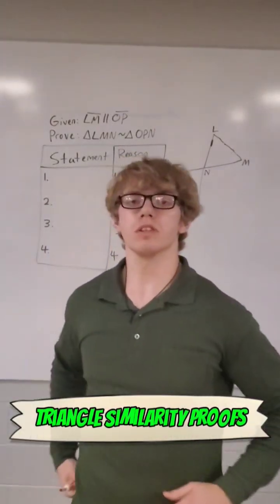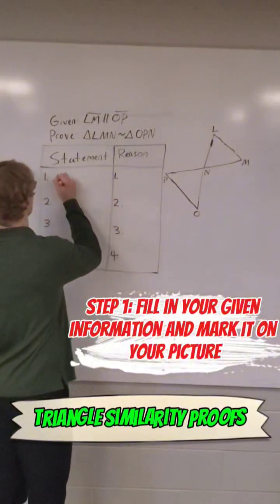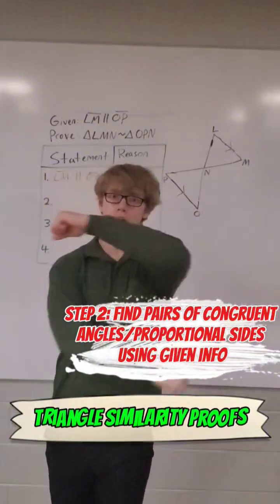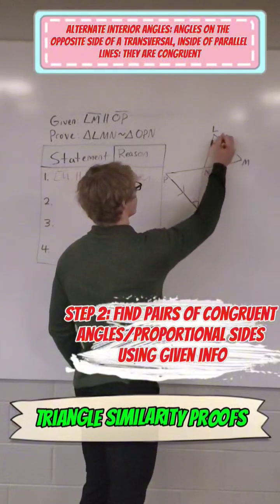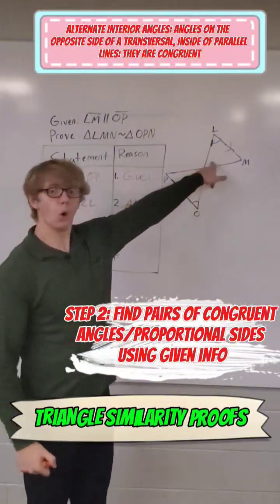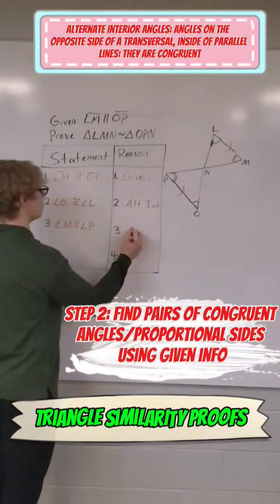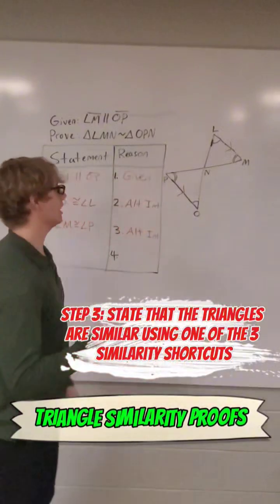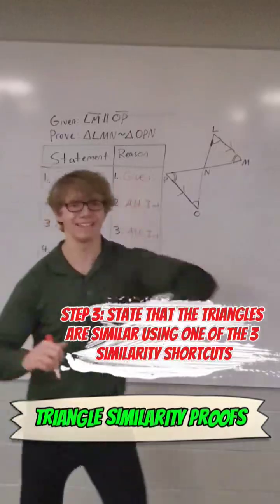Triangle Similarity proofs in LESS THAN 90 SECONDS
🤯 Master Factor By Grouping in 10 Minutes! 🤯 Struggling with factoring polynomials? You're in the right place! This video breaks down the entire process of factor by grouping into simple, easy-to-follow steps. If you've been confused by the grouping method, we'll make it crystal clear. This is the algebra help you need to ace your next test!
In this tutorial, you'll learn the essential technique for factoring polynomials with four terms. We cover finding the greatest common factor (GCF) and how to successfully group terms to get to the final, factored form. Say goodbye to confusing polynomials problems and hello to confidence!

👍 If this video helped you conquer factor by grouping, hit the like button, share it with a friend who needs math help, and let me know your biggest math struggle in the comments below! 👇